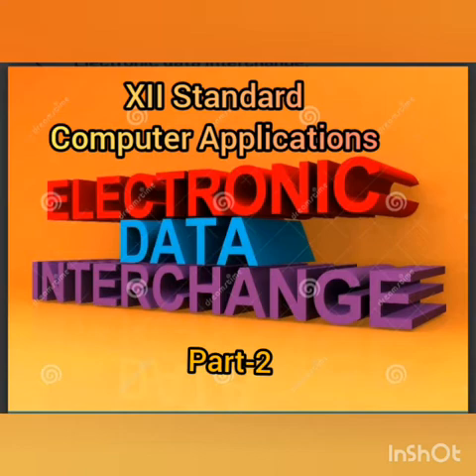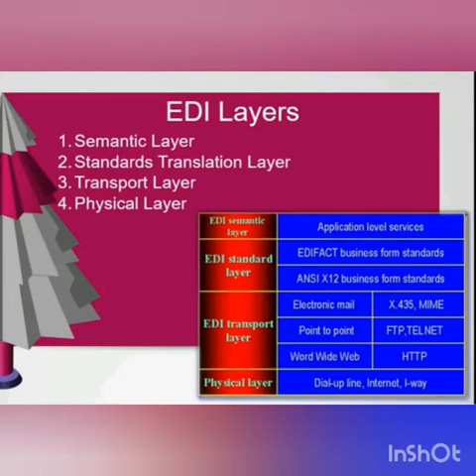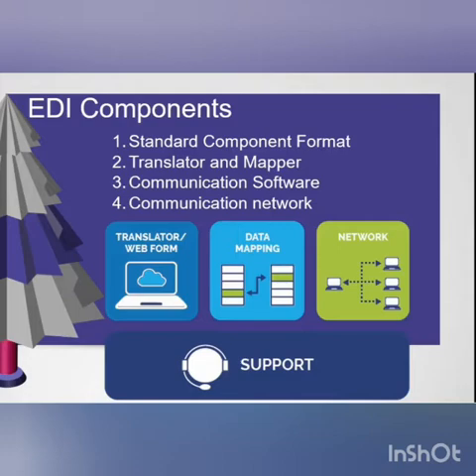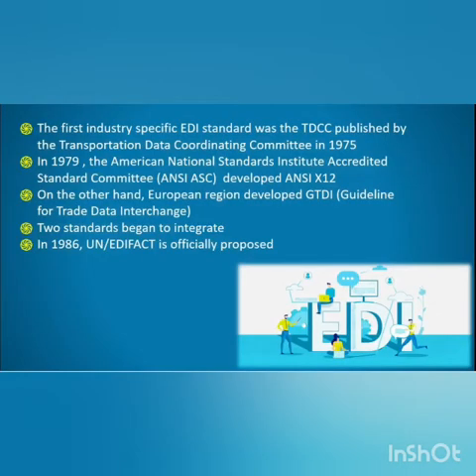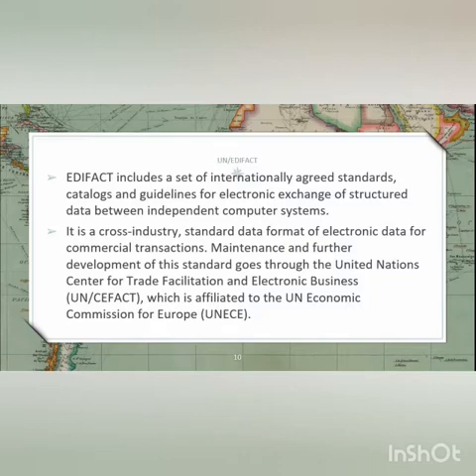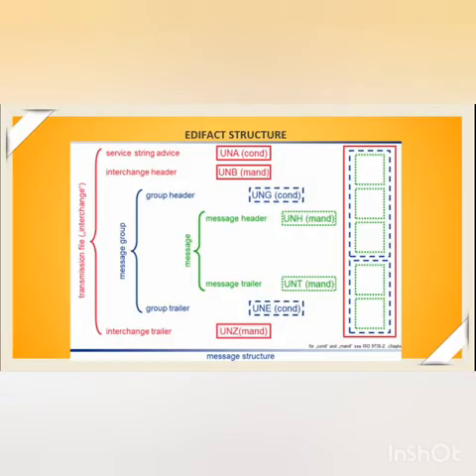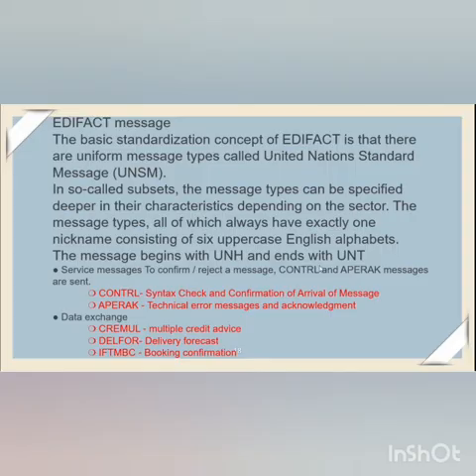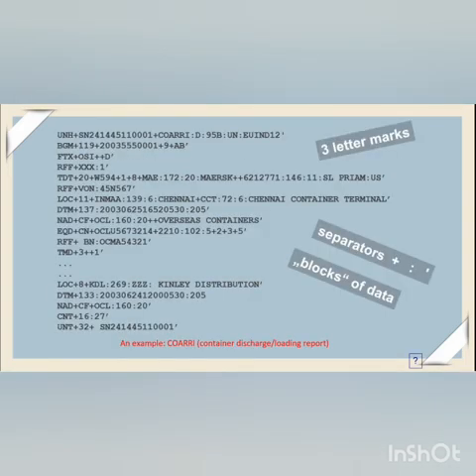Class 12 Computer Applications Lesson-18 Electronic Data Interchage - EDI(Part-2)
The students can understand the concepts of Advantages of EDI, Layers of EDI, EDI Components, EDI Standards and
UN/EDIFACT.